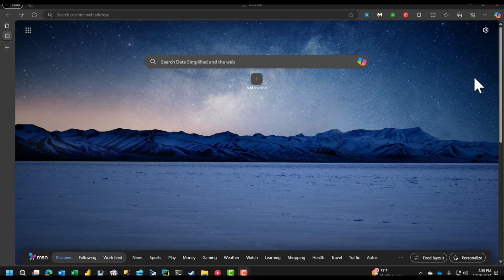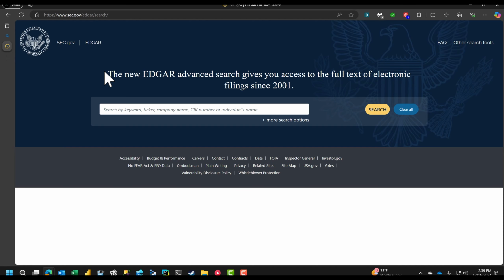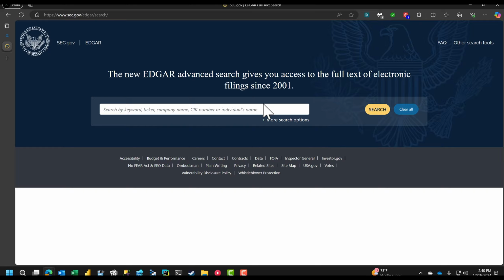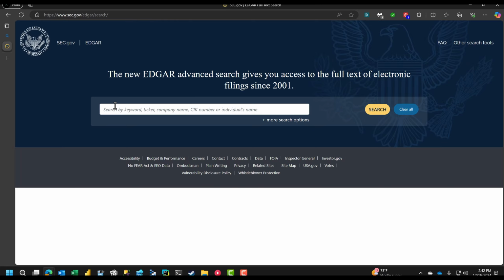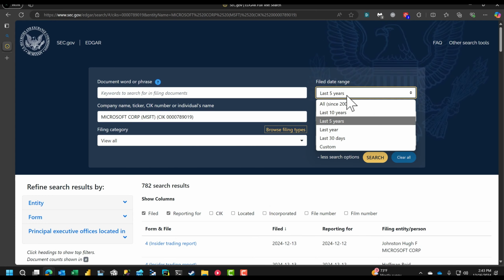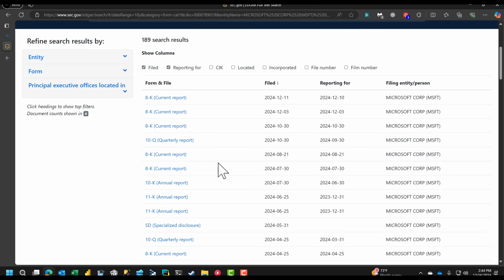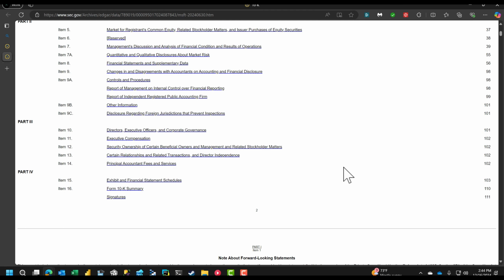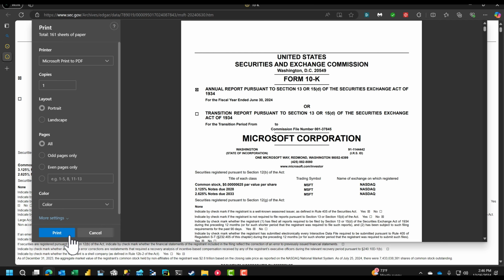Invest like a Billionaire pt.4 How to Use EDGAR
Today's topic is How to Use the SEC EDGAR Search Tool Like an Investor

If you’ve ever wondered how professional investors find real financial data—without relying on news articles, stock tips, or social media hype—this is the answer.

EDGAR is the SEC’s official database, where every public company must file its financial reports. If a company is publicly traded, it’s legally required to disclose everything—from revenue and debt to risks and executive compensation. This is the exact same tool that Wall Street analysts use, and today, you’re going to learn how to navigate it like a pro.

If you’re serious about investing, mastering EDGAR isn’t optional. It’s how you verify claims, avoid financial traps, and make truly informed decisions. By the end of this video, you’ll know exactly how to find, download, and analyze a company’s 10-K—the single most important document in fundamental analysis.

✅ What is SEC EDGAR?: Why this tool is the foundation of real investment research.

✅ Step-by-Step Guide to Finding a 10-K: How to quickly search for any company’s financial reports.

✅ Filtering Out the Noise: The trick to getting clean, relevant results instead of getting lost in filings.

✅ How to Read a 10-K Efficiently: Why you should start reading from the bottom and what red flags to look for.

✅ Why EDGAR is a Must-Use Tool: Even if you’re already invested, staying updated on a company’s filings is critical.